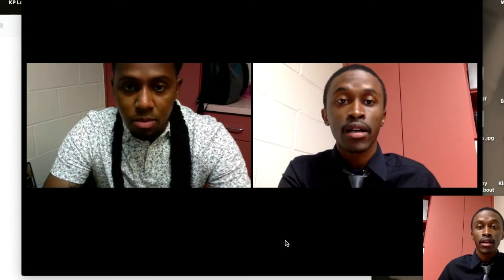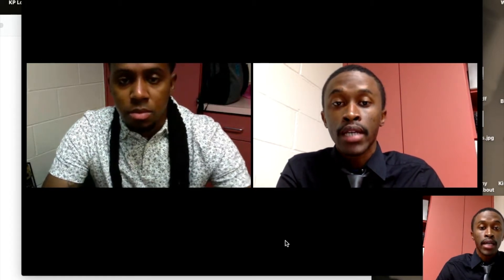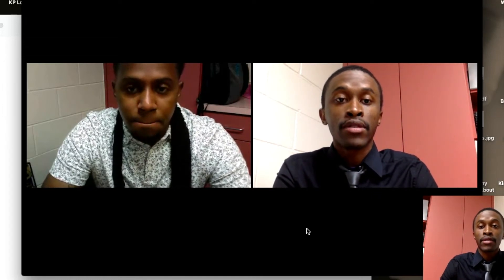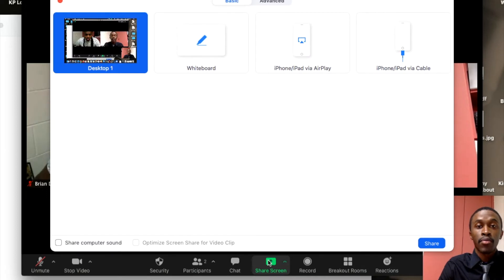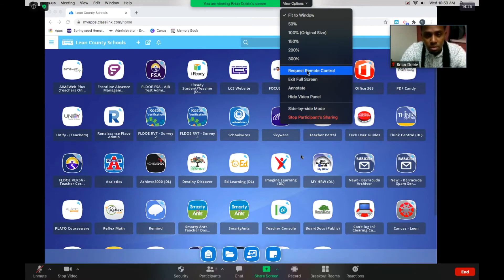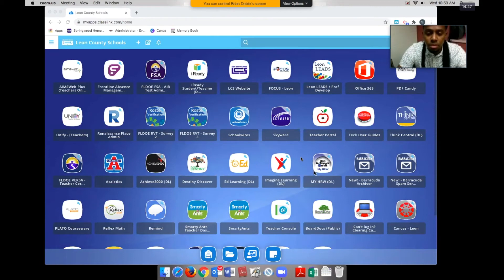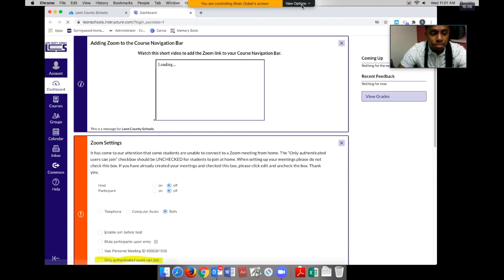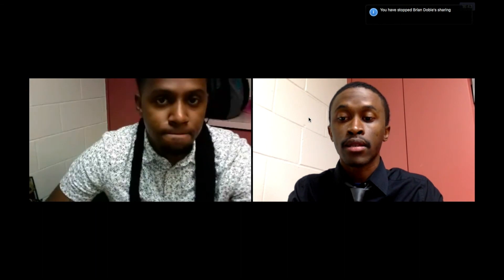How to Control Your Student's Device Using Zoom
If your student gets lost during your live instruction over Zoom, here's a way to help get them to where they need to be!